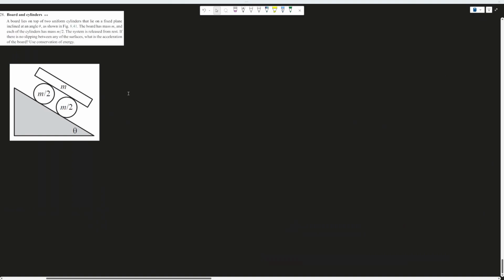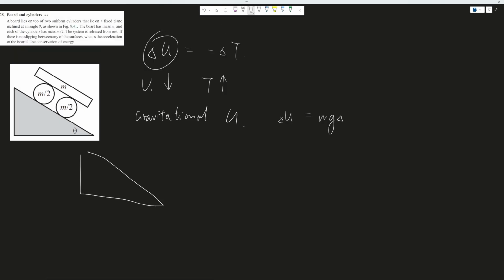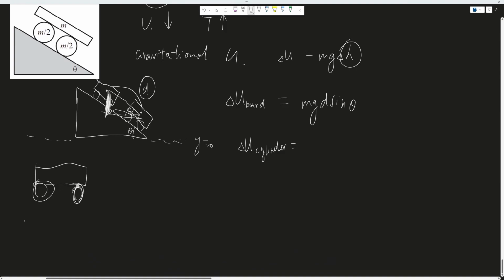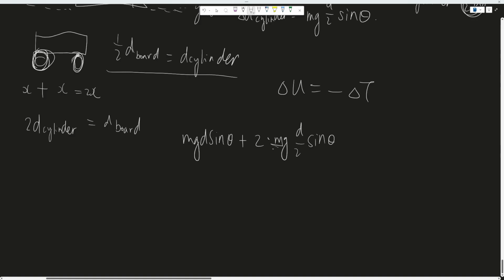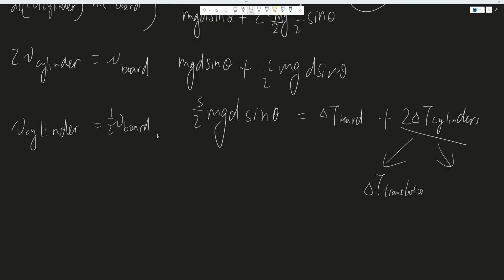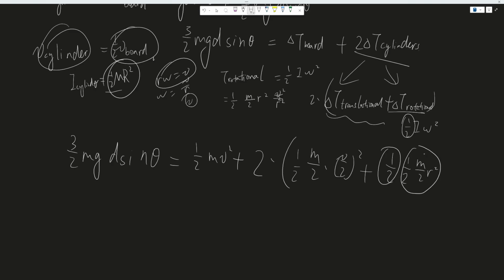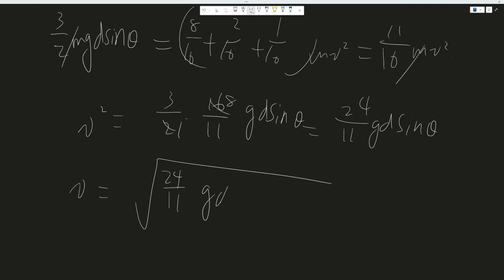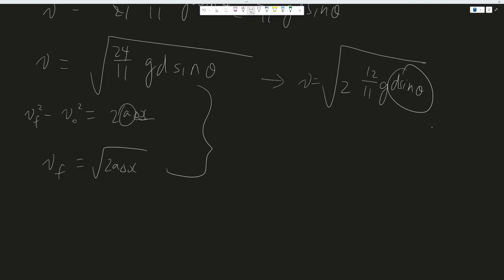Exercise 8.28 – Board and cylinders – Introduction to Classical Mechanics (Morin)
Happy Lunar New Year 2026! While studying classical mechanics, I noticed a lack of clear and easy-to-understand solutions. So I decided to start recording videos where I talk about the solutions in detail.There are still many areas for improvement. However, as I upload more videos in the future, I will improve.